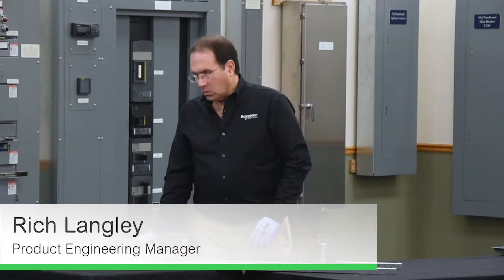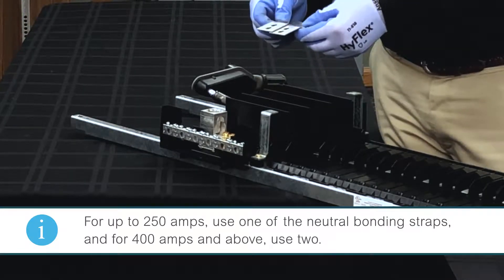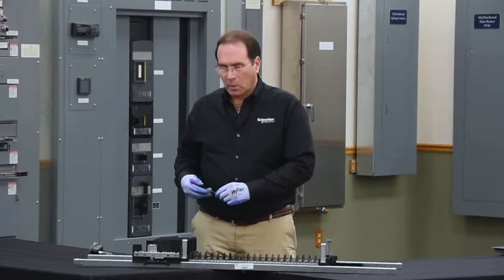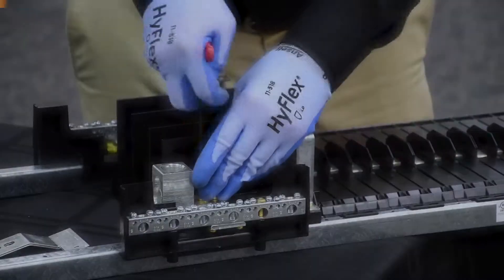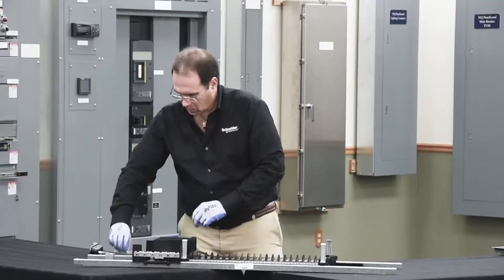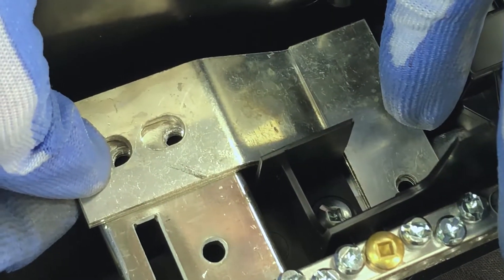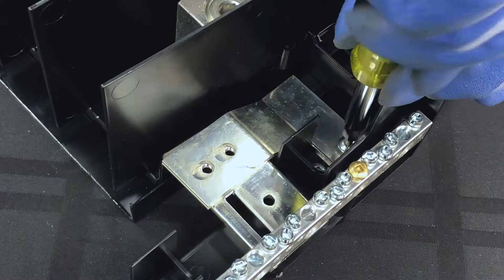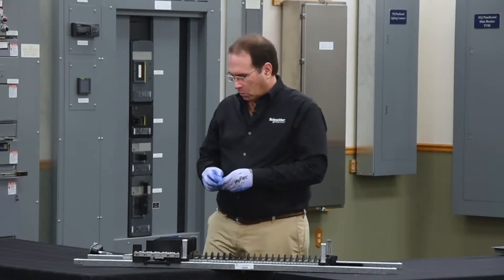NF Service Entrance Neutral Bonding (1 of 1)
For service entrance equipment, this demonstrates the installation of a neutral bonding strap for standard NF panelboards.
(This video covers 125/250/400/600/800A standard configuration.  It does NOT cover NF gutter mounted neutrals, which can be read